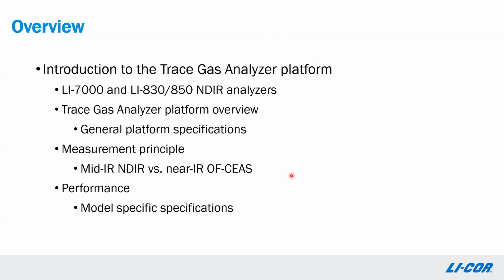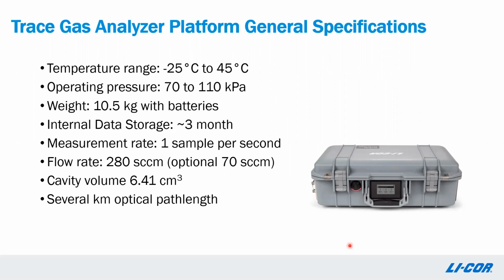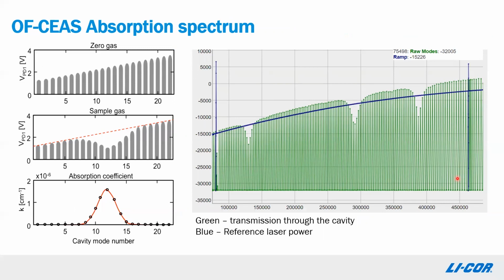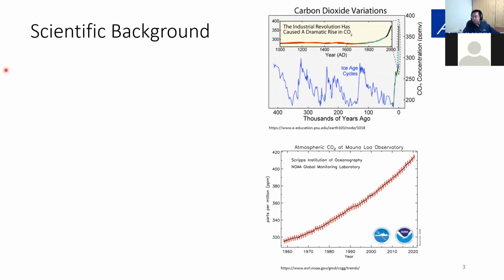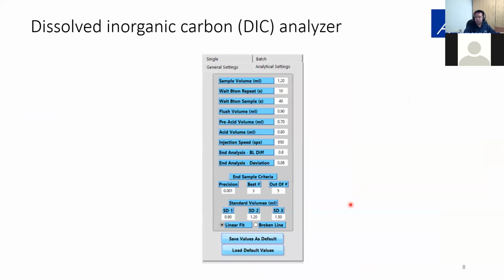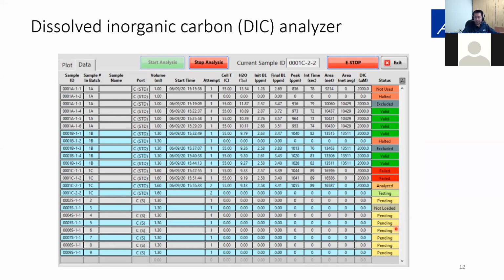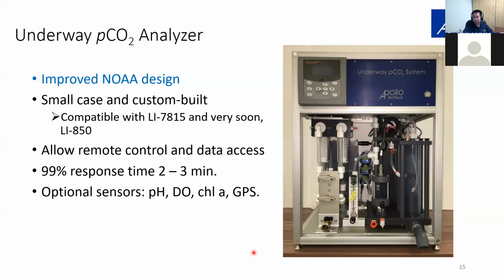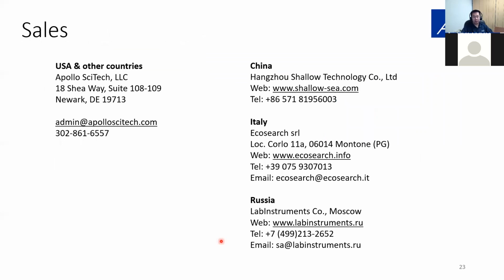Apollo Scitech's DIC and pCO2 systems (Complete)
A webinar was presented in May 2021 by LI-COR and Apollo Scitech on LI-COR's CO2 detectors and Apollo Scitech's applications of the detectors in automated systems that measure dissolved inorganic carbon (DIC) or partial pressure of CO2. This video is Apollo Scitech's portion of the webinar.

Check our website for analyzers of DIC-δ13C, Total Alkalinity, and Spectrophotometric pH.

00:00 LI-COR's CO2 analyzers
13:24 Company background
14:31 Scientific background
17:19 DIC Model C6L
18:48 DIC Model C5
27:13 pCO2 system
33:34 Market and contact info